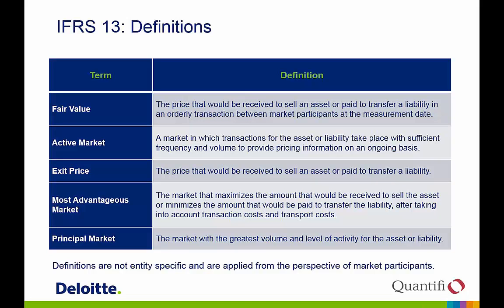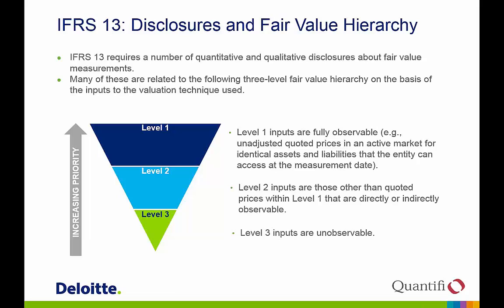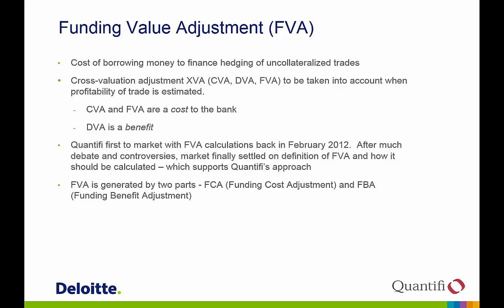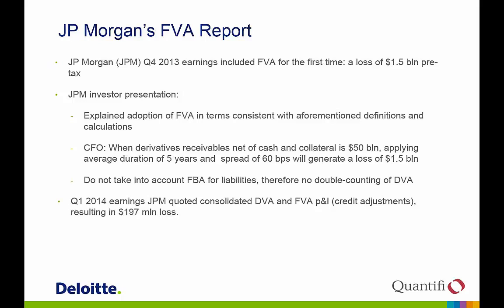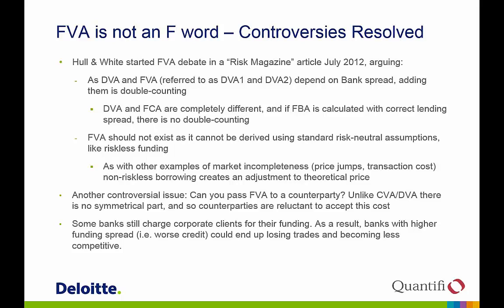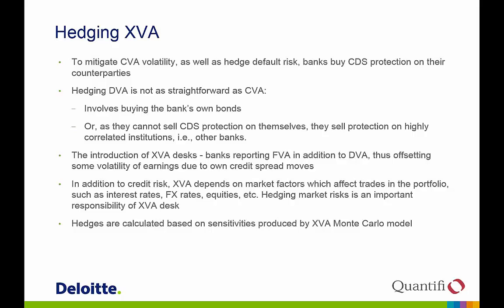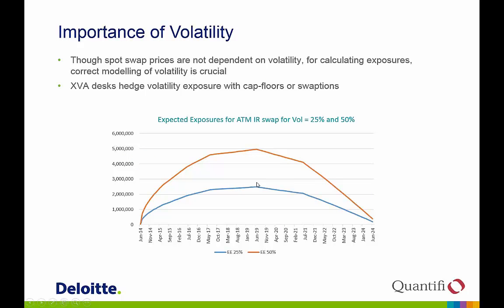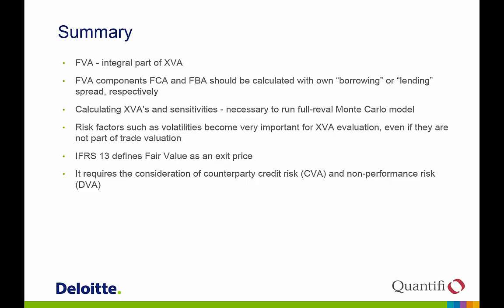Webinar: IFRS 13 - Accounting for CVA & DVA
Quantifi and Deloitte recently hosted the free webinar "IFRS 13 - Accounting for CVA & DVA".

Presented by Dr. Dmitry Pugachevsky, Director of Research at Quantifi; and Dr. Roman Bedau, Consultant at Deloitte Germany, the webinar focused on the following:

- Challenges and implications of measuring financial instruments under IFRS 13
- Review of the different fair value adjustments
- Risk factors specific to model-based fair value measurements
- Concepts for calculating complex variables: CVA, DVA and FVA (XVA)